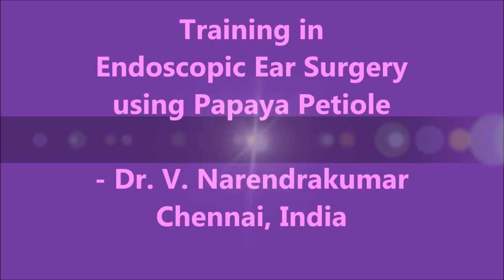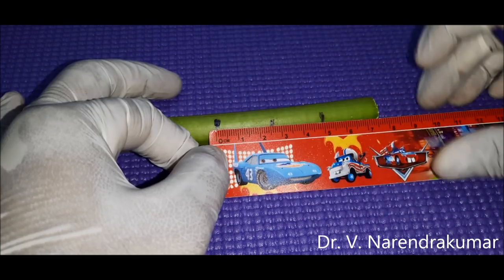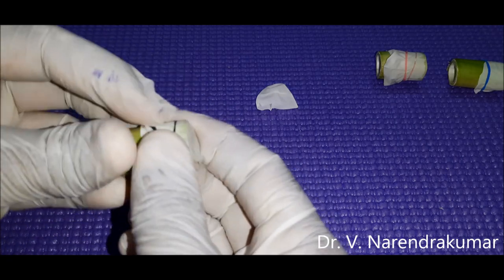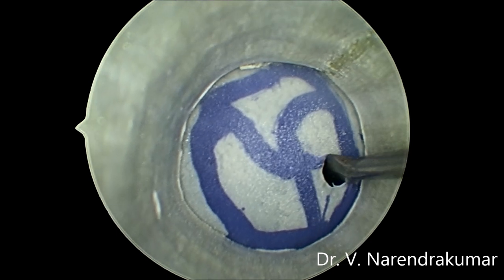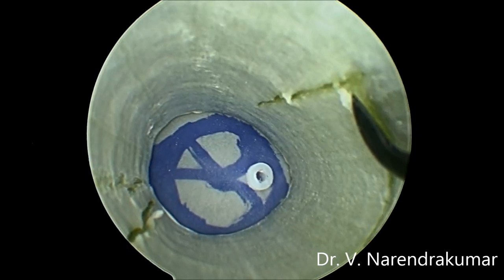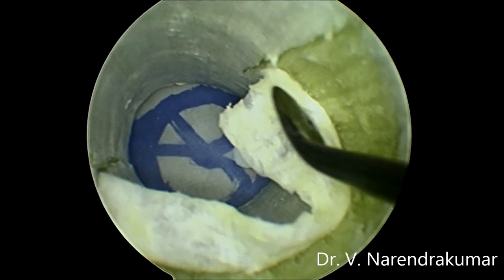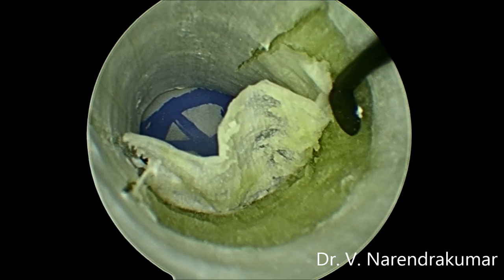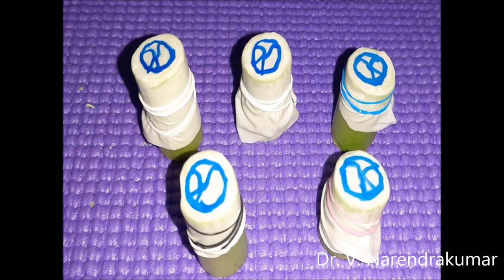Training in Endoscopic Ear Surgery using Papaya Petiole- Dr. V. Narendrakumar